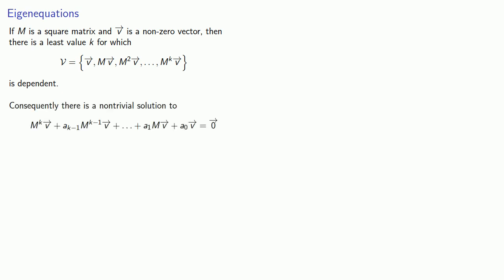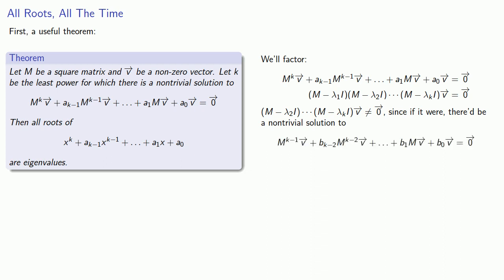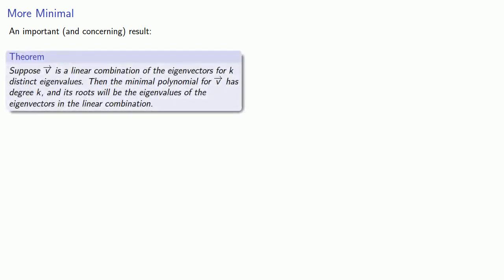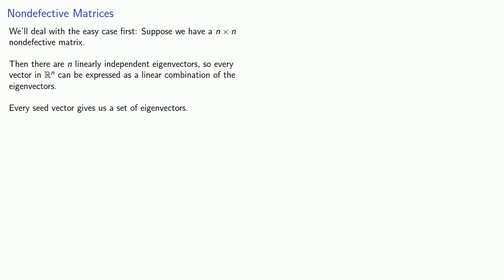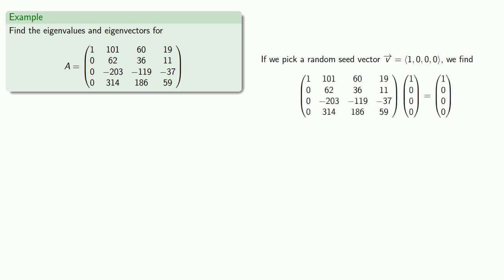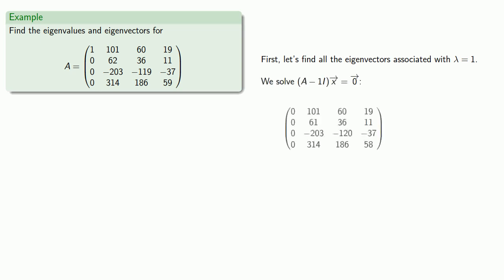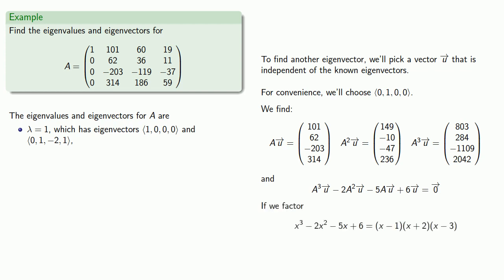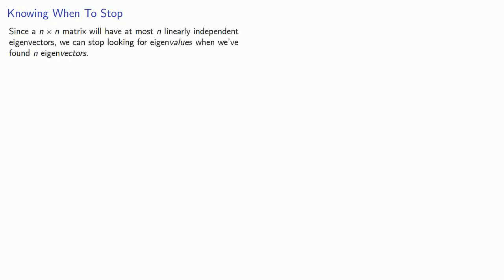#853 Eigenvectors without determinants, part 3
What is an eigen equation? Eigenvalues are a special set of scalars associated with a linear system of equations (i.e., a matrix equation) that are sometimes also known as characteristic roots, characteristic values (Hoffman and Kunze 1971), proper values, or latent roots (Marcus and Minc 1988, p. 144).